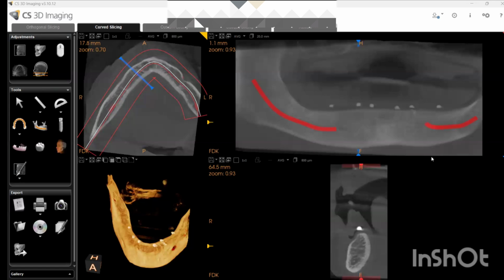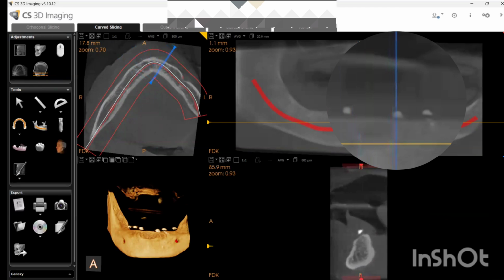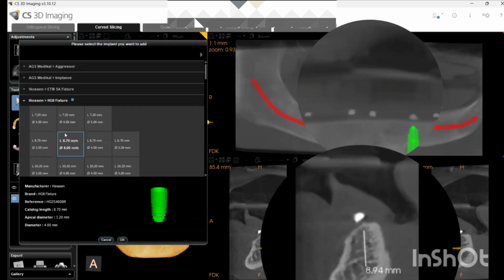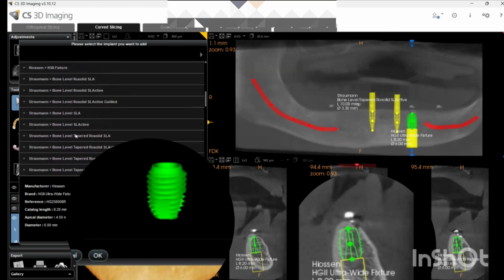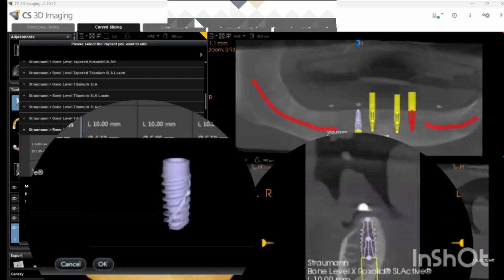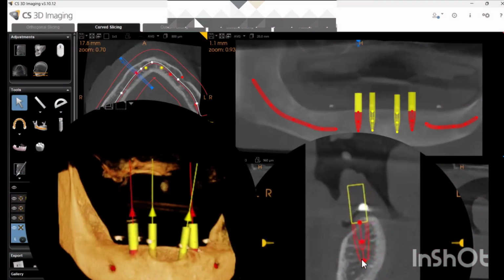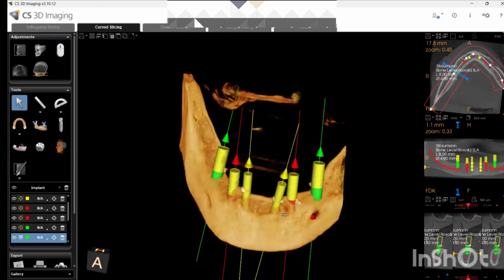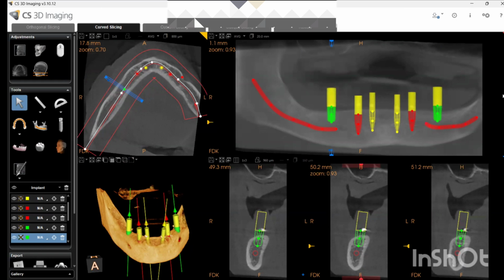Mandibular Implant Simulation in 10.3 Minutes with cbct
1) Post-extraction buccal defect at sites 31, 41
Well-defined bone defects are present at the buccal/ crestal aspects of the edentulous sites 31, 41. The overlying buccal cortex remains dehiscent. The alveolar crest has been re-established at the lingual aspect of these sites. These findings are suggestive of post-extraction buccal defects at sites 31, and 41. Clinical examination is recommended to assess for the presence of exposed bone and to rule out the presence of soft tissue pathology on the overlying buccal mucosa.

2) Normal bone at the edentulous anterior mandible
The alveolar bone at the residual anterior mandibular arch appears normal radiographically and exhibits a density that is similar to that of the adjacent trabecular bone. The cortical borders are intact. No intraosseous pathology is present.
The alveolar process exhibits a nearly round to flat crestal morphology at these sites.
The bone height and the buccolingual width of the alveolar bone appears adequate at sites 32, 34, 42, and 44 for regional implant placement. Note the presence of remarkable buccal bevel at site 32 and mild buccal bevel at site 44 which needs to be anticipated during regional implant placement.
Small granules of retained restorative material are present at the crestal aspect of site 34. This is a non-significant incidental finding.

3) Normally healed extraction site 47 and normal bone at the bilateral posterior edentulous mandibular arch: remarkable buccal bevel
The extraction sockets at site 47 have normally healed and exhibit a density that is slightly lower than that of the adjacent bone. No intraosseous pathology is present. The alveolar crest and the buccal cortex have been completely re-established.
The alveolar bone at the residual bilateral posterior mandibular arch appears normal radiographically and exhibits a density that is similar to that of the adjacent trabecular bone. The cortical borders are intact. No intraosseous pathology is present.
The bone height appears inadequate at sites 36, and 46 for implant placement.  Note the present of remarkable buccal bevel at bilateral molar region which limits the buccolingual width of the alveolar bone available for implant placement. Ridge augmentation and buccal bone grafting may be considered.

4) Significant crestal atrophy and significant pneumatization of the bilateral posterior maxillae: otherwise, normal edentulous maxillary sites
The bilateral posterior maxillary alveolar process at bilateral molar regions exhibits significant crestal atrophy and has been significantly pneumatized by the floor of the right and left maxillary sinuses. A thin band of crestal bone is evident at sites 15, 16, and 17.
The bone appears otherwise normal radiographically and exhibits a density that is similar to that of the adjacent trabecular bone. The cortical borders are intact. No intraosseous pathology is present.
The sinus floor overlying the sites appear intact.

5) Normal maxillary sinuses
The partially captured right and left maxillary sinuses appears normal radiographically. No signs of antral inflammation or pathology are present. The captured sinus walls and the floors remain intact.